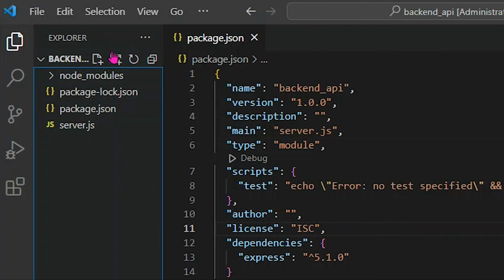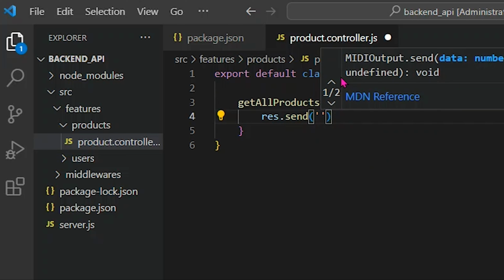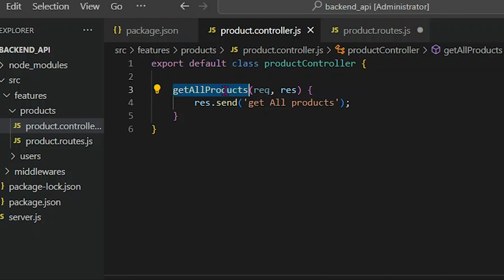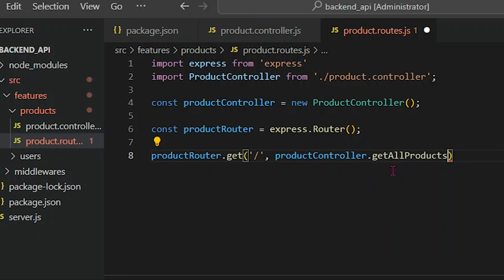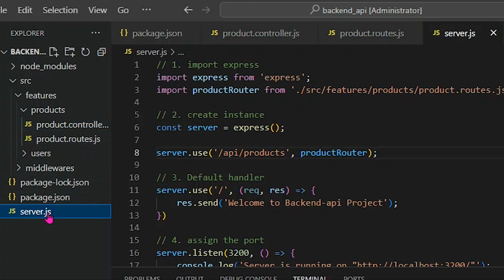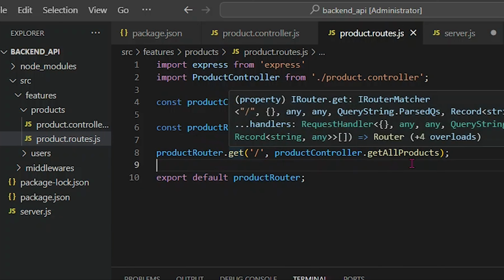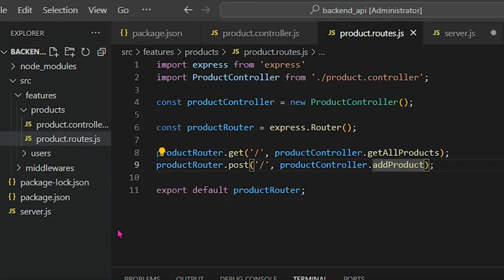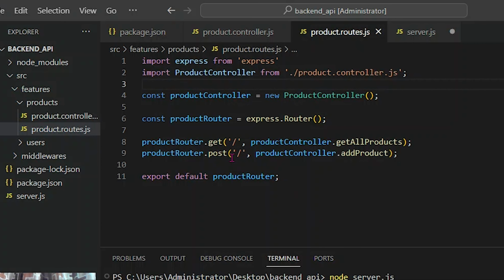Node.js Express MVC Folder Structure & API Routes Setup | Backend Tutorial for Beginners (2025)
In this video, learn how to create a clean and scalable backend folder structure using Node.js and Express with the MVC (Model-View-Controller) architecture.

We will walk through step-by-step:
- Creating backend folder structure
- Setting up folders for Model, View, and Controller
- Creating a ProductController class and its methods
- Defining API routes (GET and POST)
- Connecting Express router to controller
- Testing your API in browser and Postman

Perfect for beginners who are learning how to build a backend server with Node.js + Express and understand how to organize code using MVC architecture.

📌 Chapters:
00:20 - Creating backend folder structure
00:40 - Creating MVC folders
01:00 - Creating ProductController class
02:00 - Creating routes file
03:00 - Connecting routes with controller
07:30 - Creating POST route for adding product
09:00 - Running server and testing in Postman

🚀 Get started with clean backend code today!